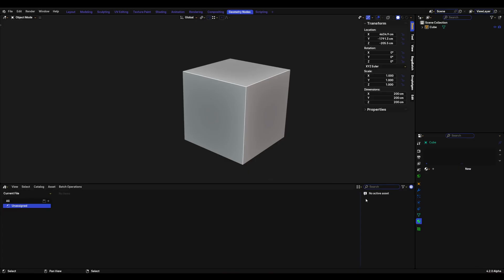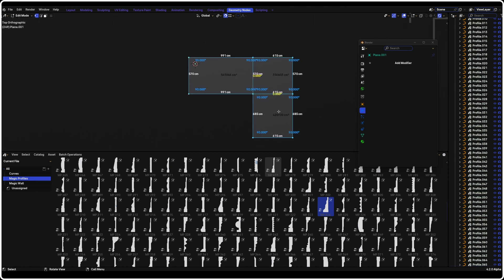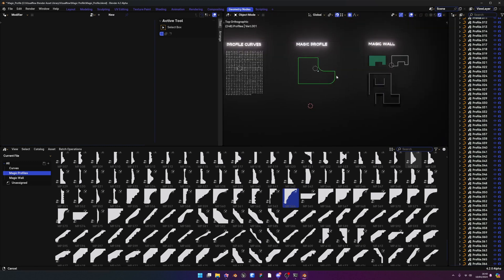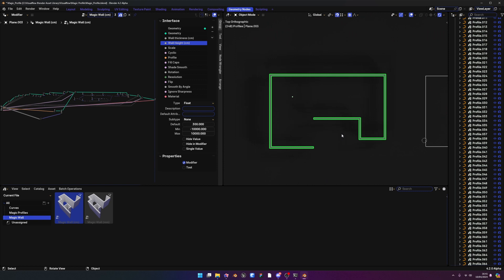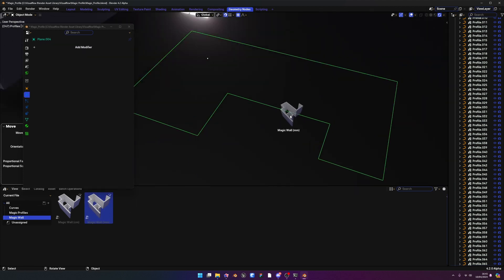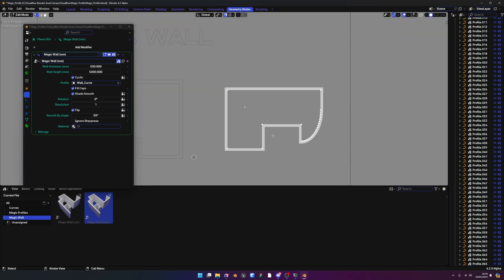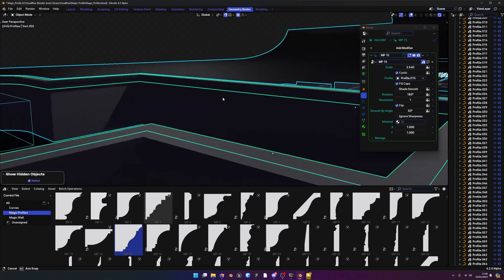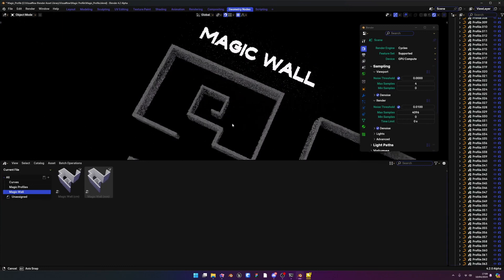Magic Profile : A blender tool For Interior Details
Magic Profile Previously known as Powerful Profile is back with a a massive update and new features along with multiple fixes and over 600+ profile geometry node modifiers added to the library.

If you previously purchased Powerful profile you can get your free Upgrade to Magic Profile using the link below, if you have any issues please reach out to me. and i will resolve asap, email : ,

The Free version Has not been updated as of now because v1 (powerful profile) was inferior it has been removed temporarily until Magic Profile Limited Version is released.